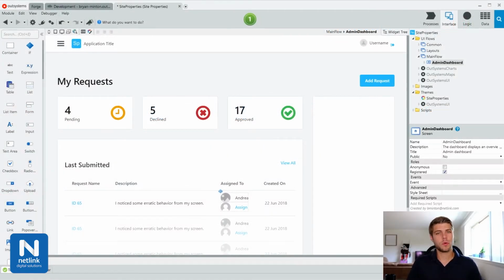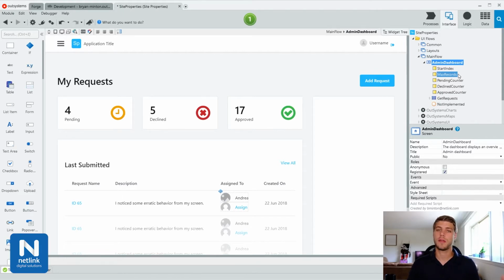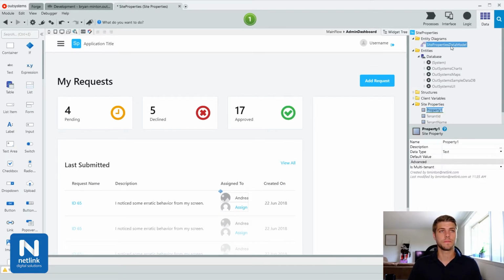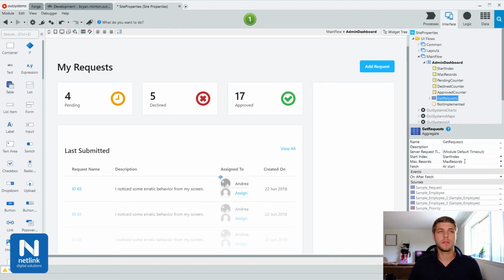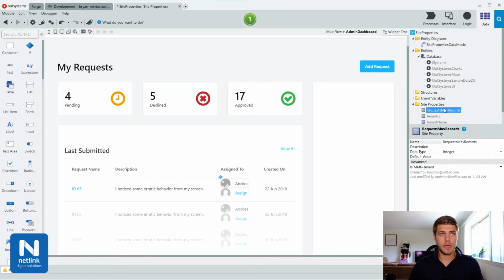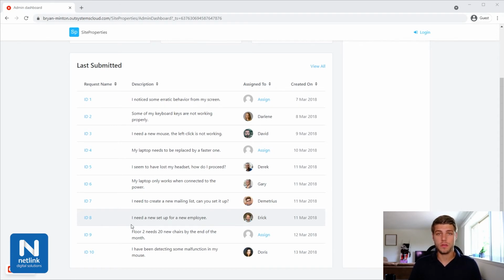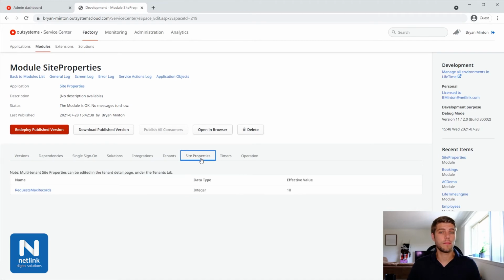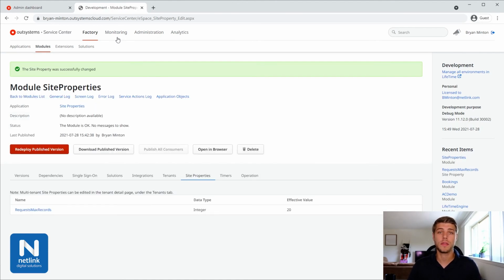In-and-Out of OutSystems - Site Properties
Today, we will demonstrate how to effectively use Site Properties in your applications to offer configurable (at runtime) application wide settings.